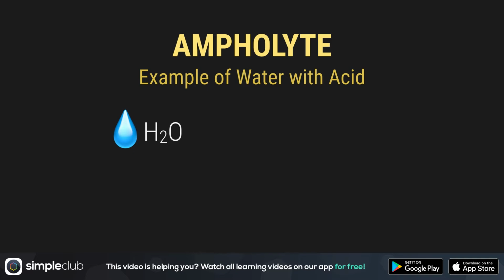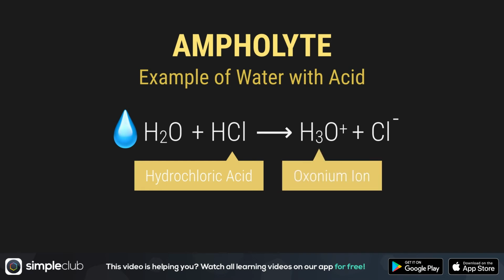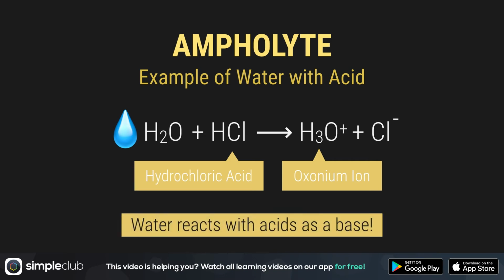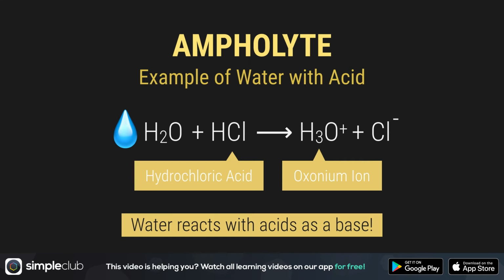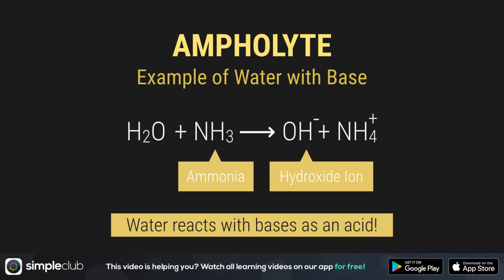What is an Ampholyte? | Chemistry ● simpleclub India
iOS app coming soon! What is an Ampholyte? How are Ampholytes connected to Acids? What are Acids and Bases? How to get better grades in school. The best study tips for high school and college students.

» CREDITS